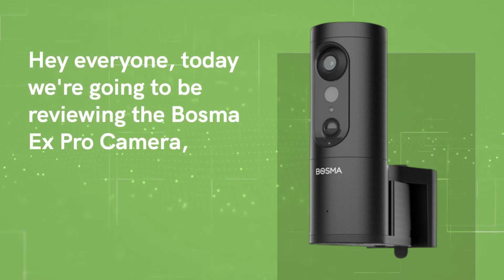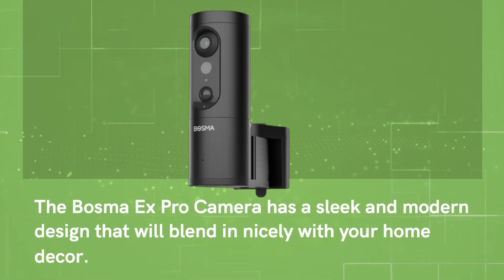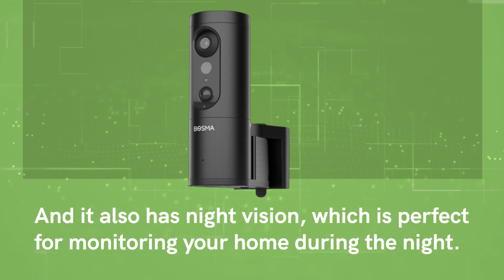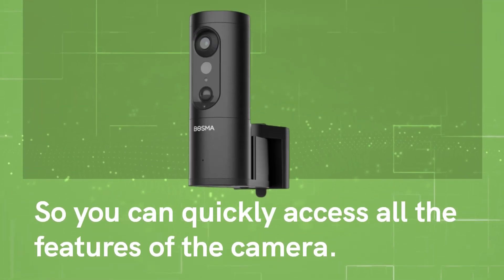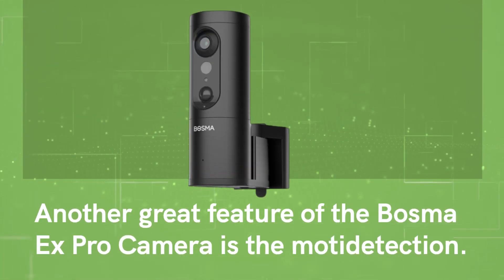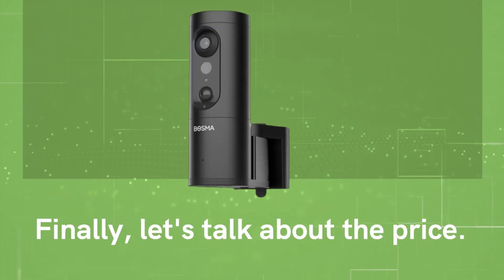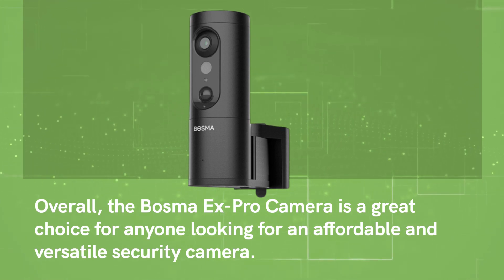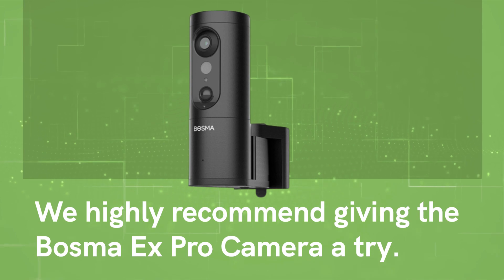Protect Your Home with Bosma EX Pro Camera Review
Amazon Product Name : Bosma EX Pro Camera

Looking for a smart security camera that offers high-quality video and advanced features? With its 2K resolution, two-way audio, and built-in AI, this camera is perfect for monitoring your home or office from anywhere. Our review covers everything from design to performance, so you can make an informed decision before investing in a new security camera. Don't miss out on our in-depth analysis of the Bosma EX Pro Camera!